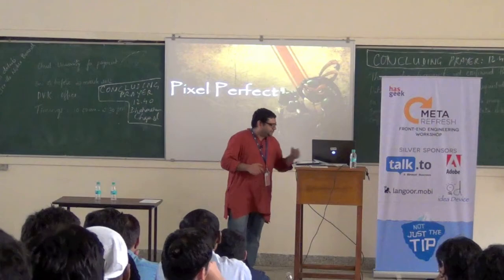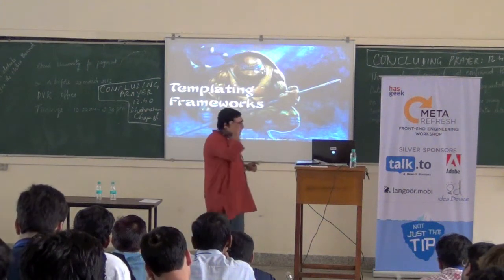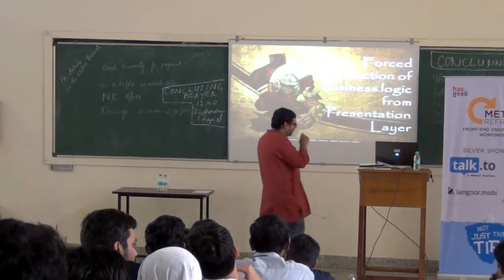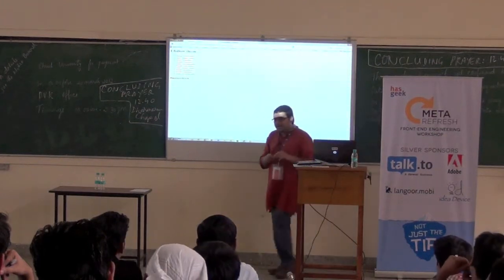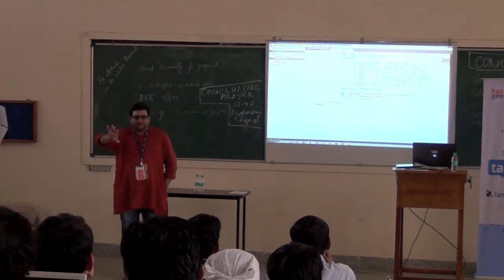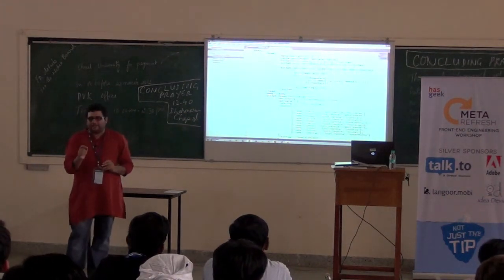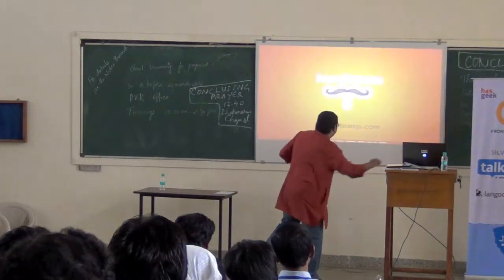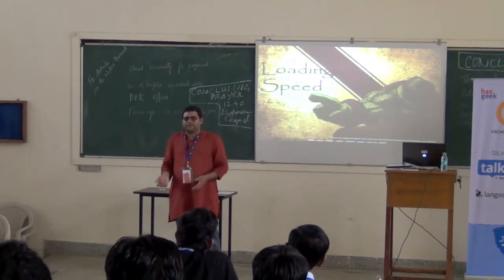Uday Shankar - Ninja Prototyping with Template Engines